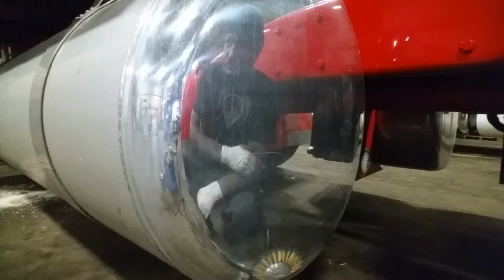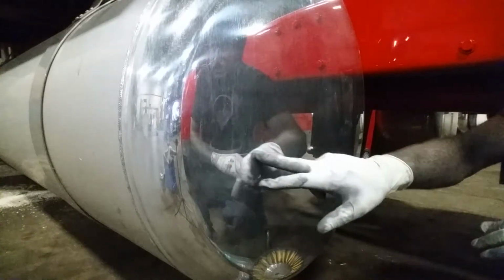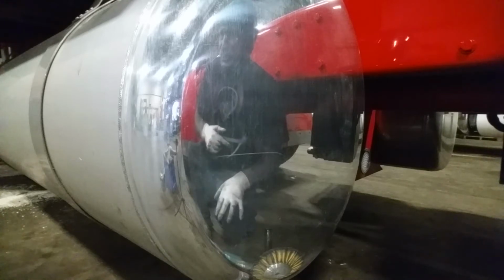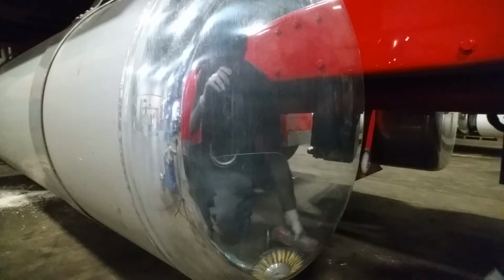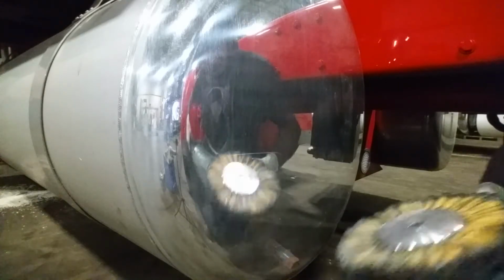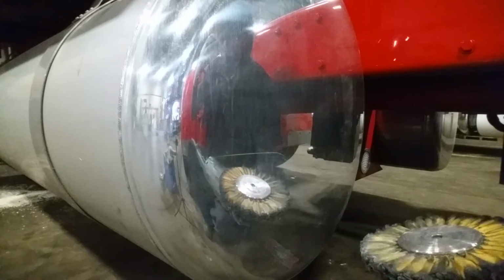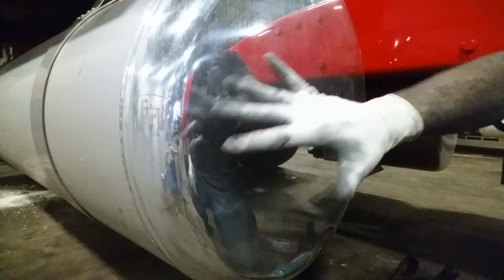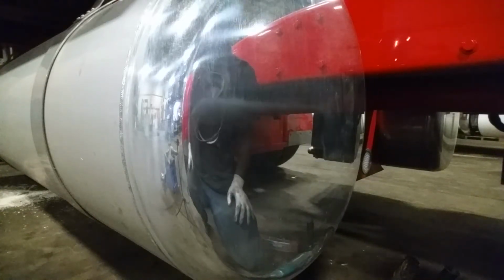Remove scratch on aluminum fuel tank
This is a video to show you the steps to remove a scratch on a fuel tank. Using brown Tripoli from the store at truckpolisher.com